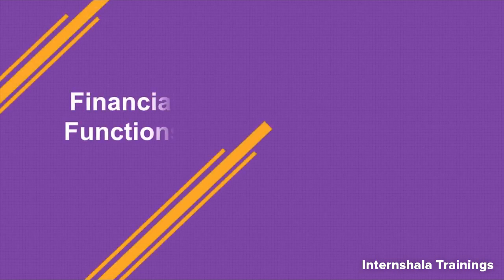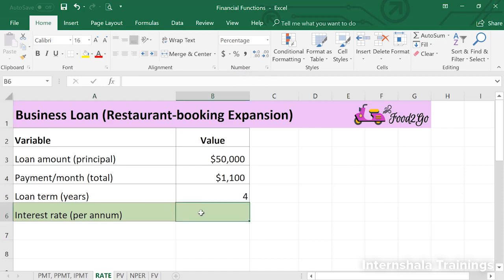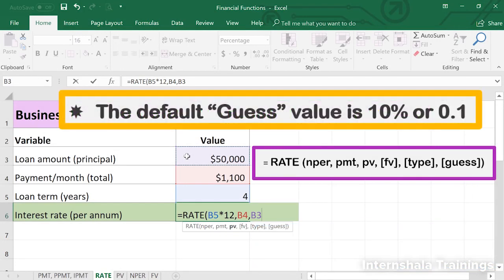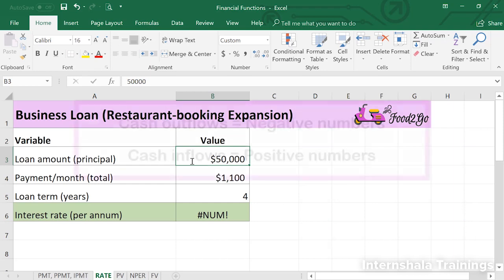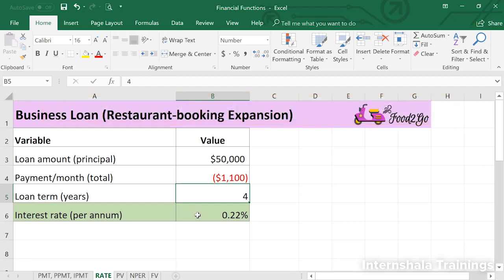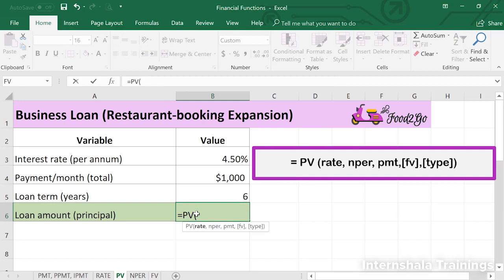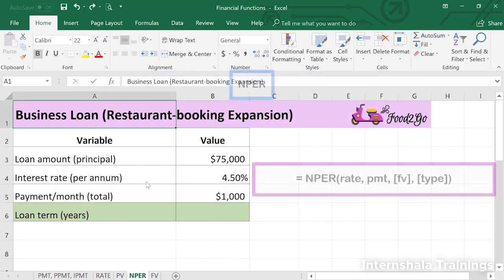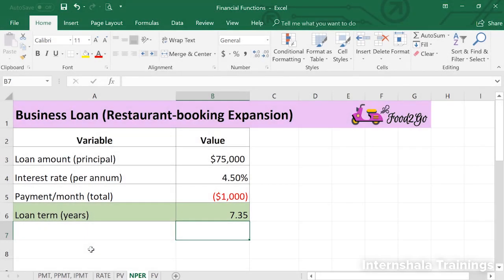advance Excel || [module -3]{ video -15}